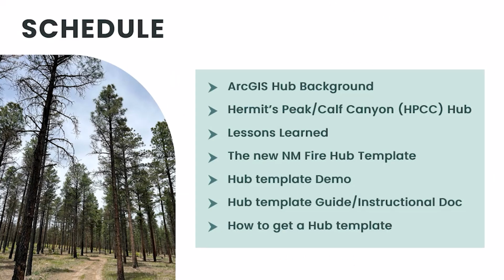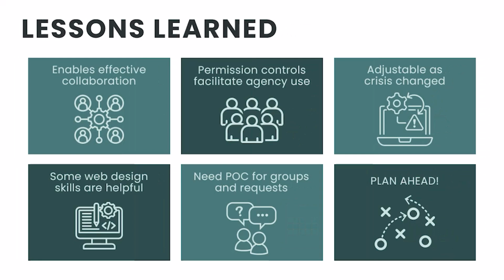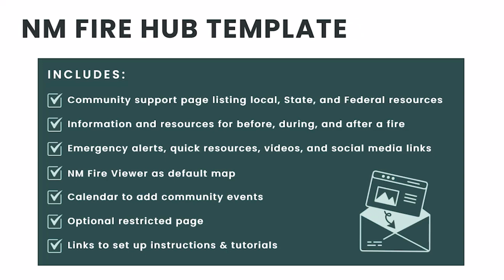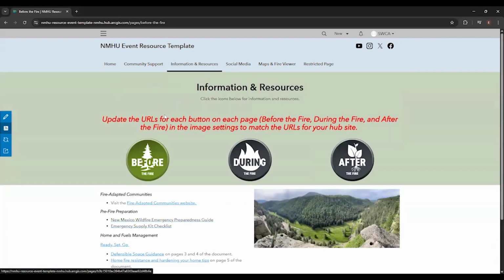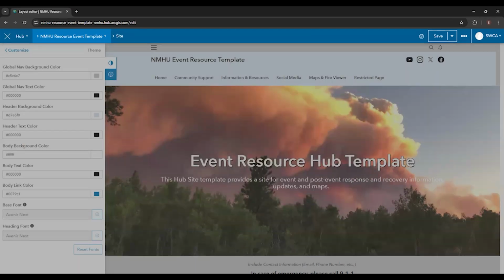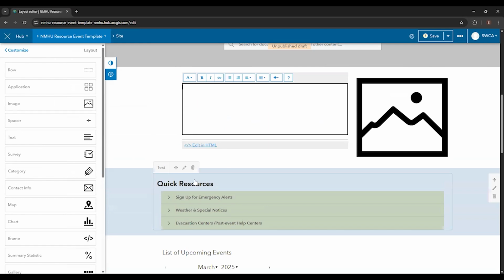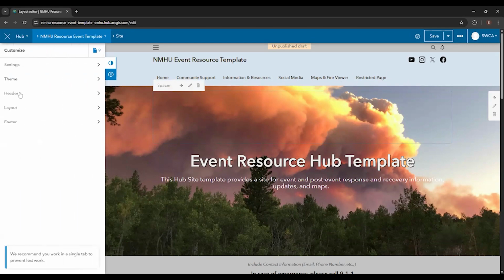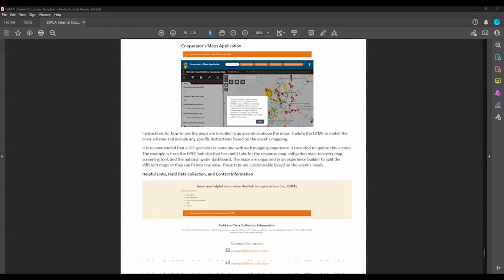Fire Hub Template Webinar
This video explains how an ArcGIS Hub is useful for sharing information before, during and after a major wildfire and provides a brief overview of how to set up a Fire Hub from a provided template. The Fire Hub template is a project produced by the New Mexico Forest and Watershed Restoration Institute and SWCA Environmental Consultants.